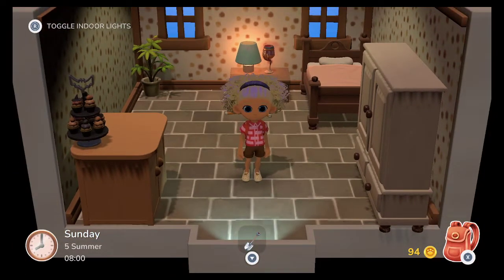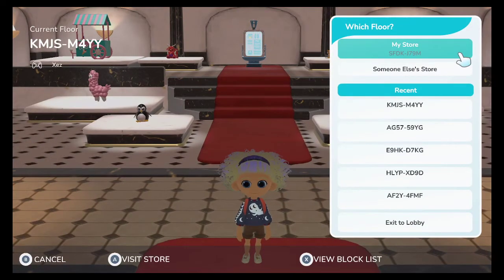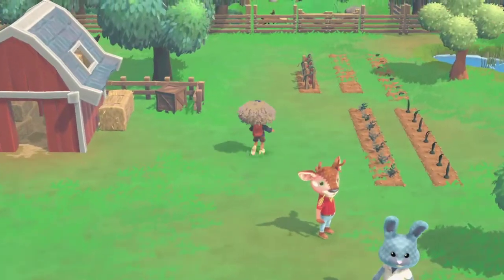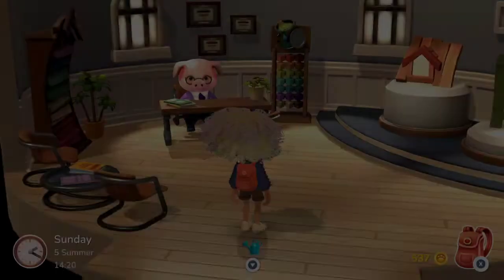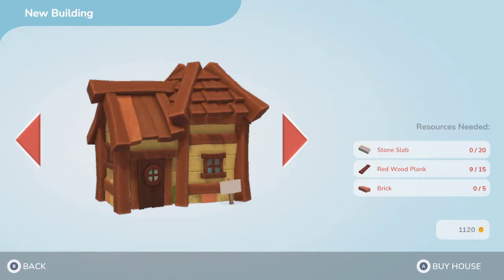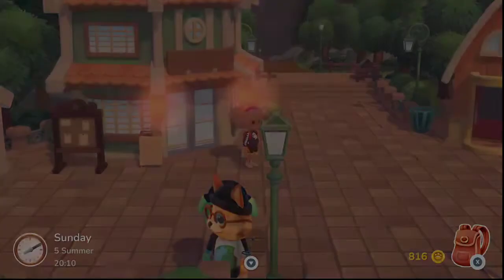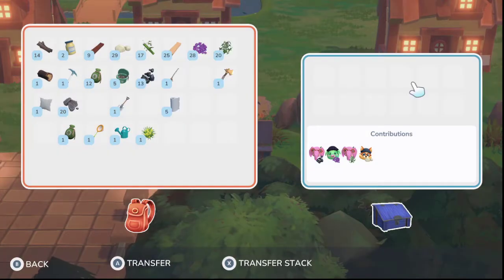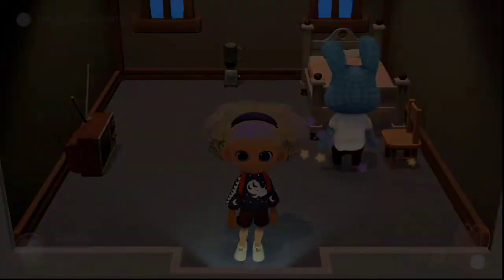Cracking open some Geode's and materials to make us the largest house on Hokko Life on Switch #21